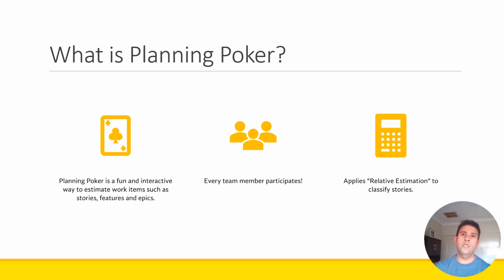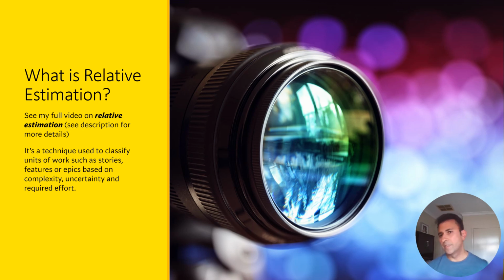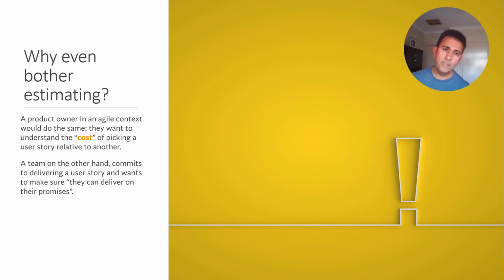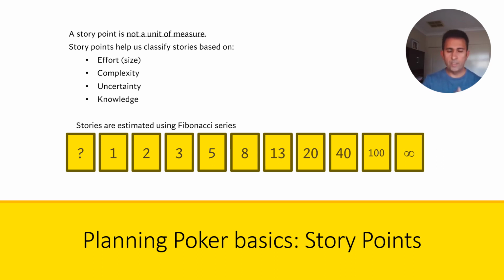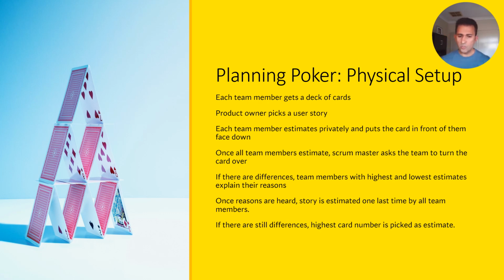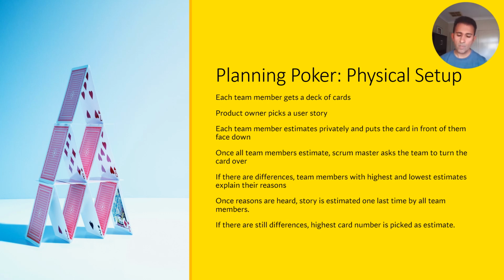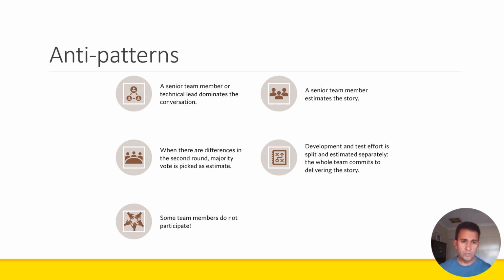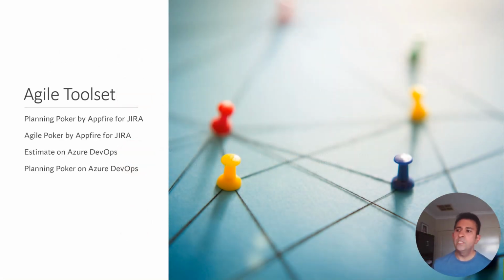hands-on Planning Poker: how to run the session?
In this video I explain planning poker, how to run a planning poker session and tips and guidelines for running physical and online estimation sessions.

If you want to know more about Relative Estimation, here is my deep dive video on relative/ story points estimation.